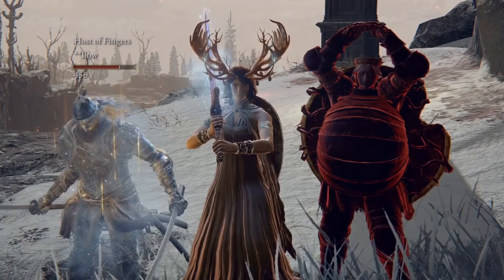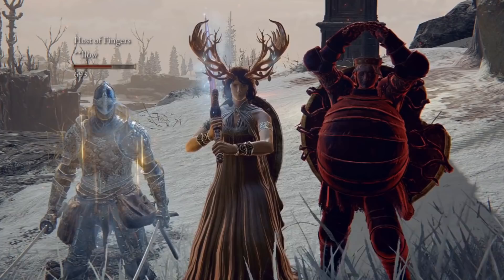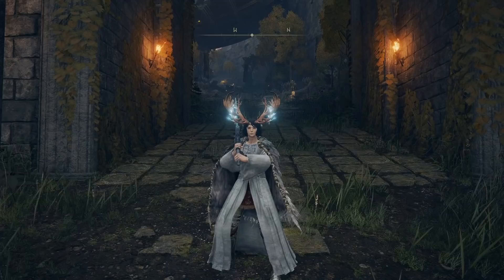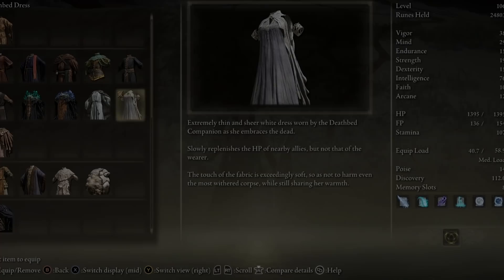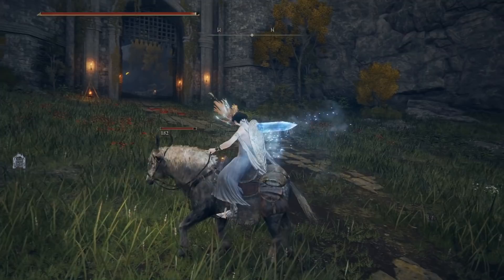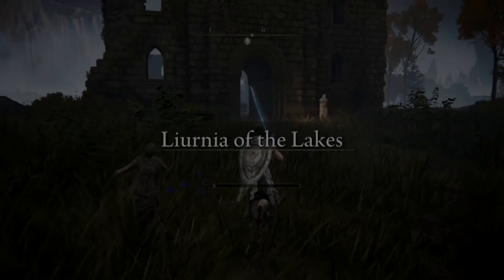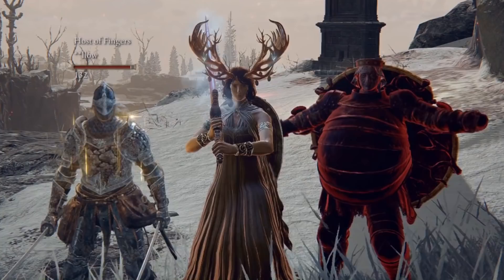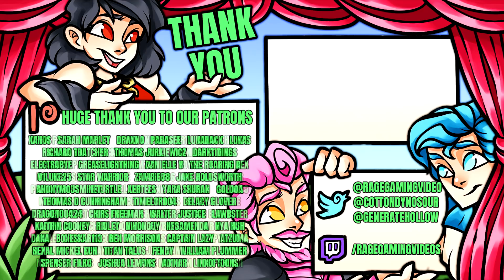WARNING - This Bug Might Ruin Your Elden Ring Save - Dark Moon Greatsword Weapon Glitch PSA!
Just a quick PSA so you guys don't ruin NPC storylines like I did! Enjoy!